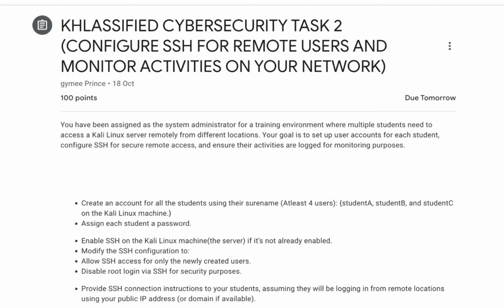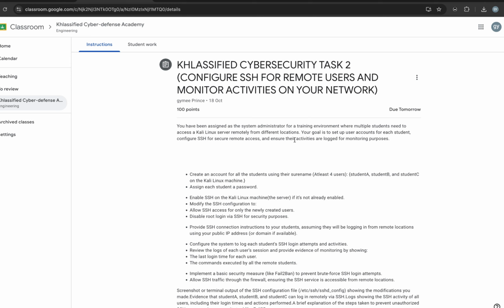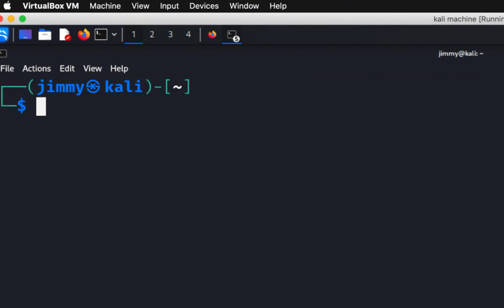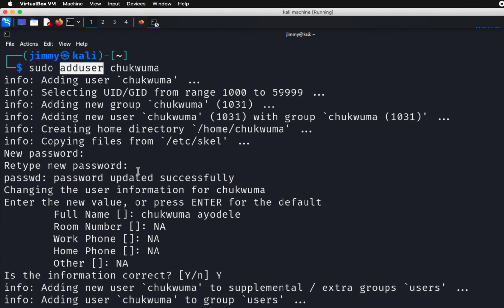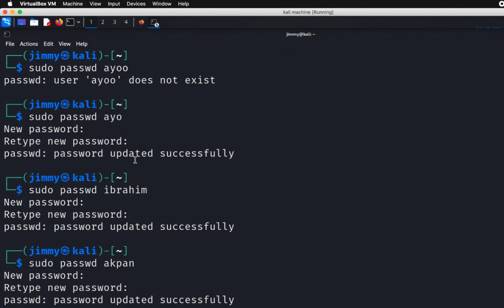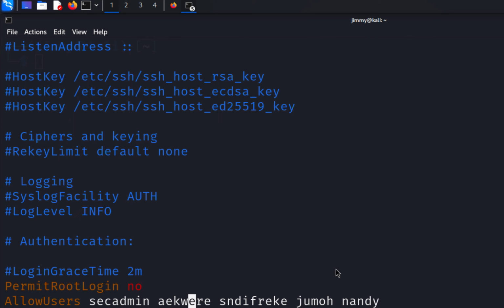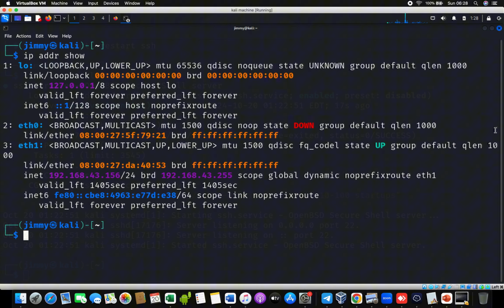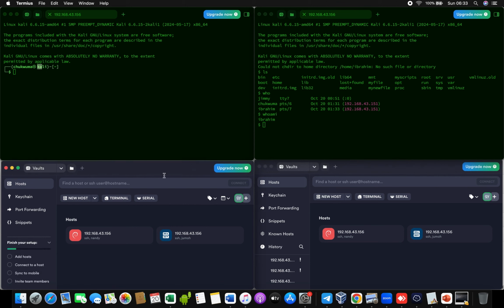Setting Up Remote Team With SSH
Task 2 Solution Session